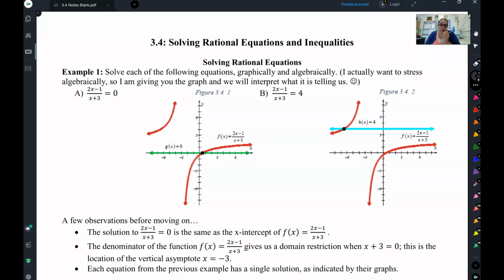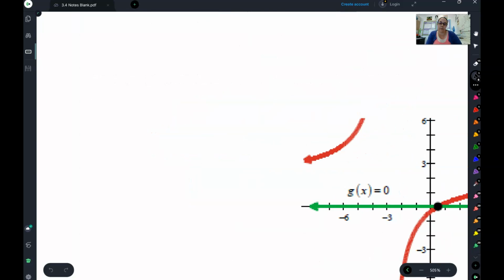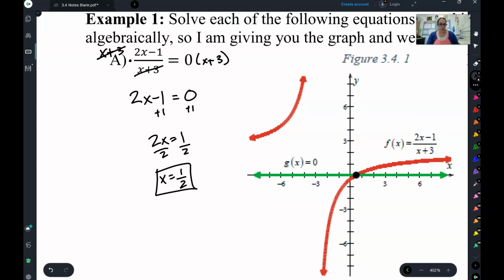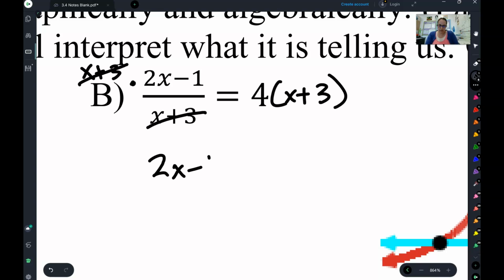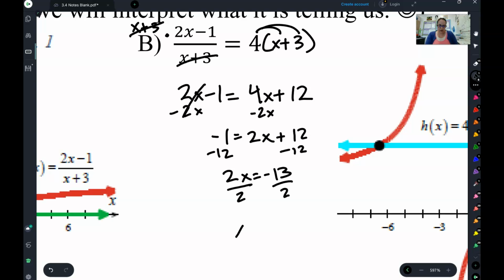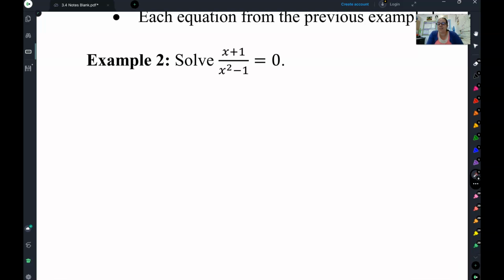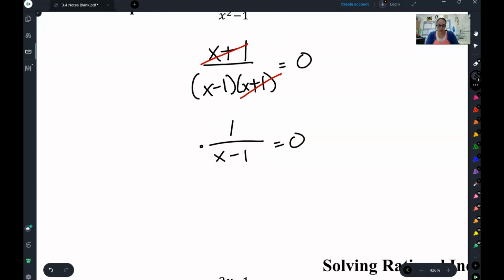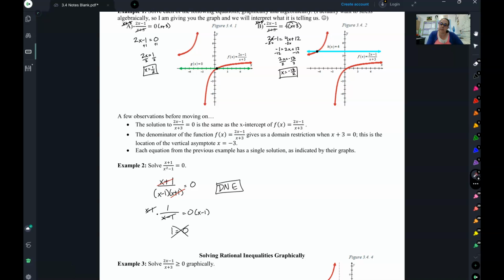CE1050 3.4 Lesson Pt 1